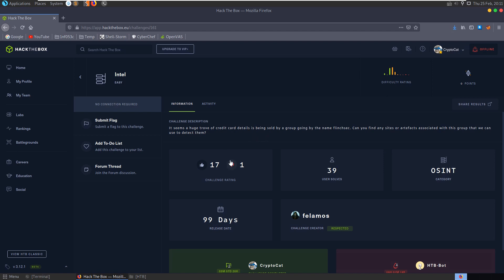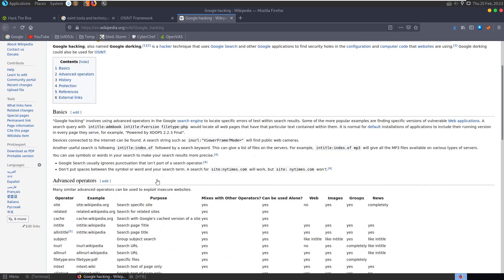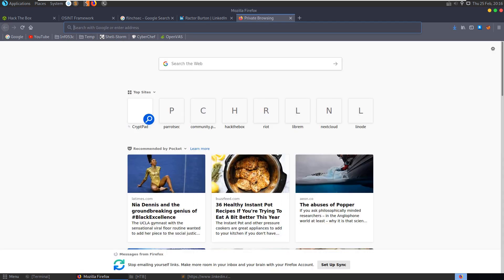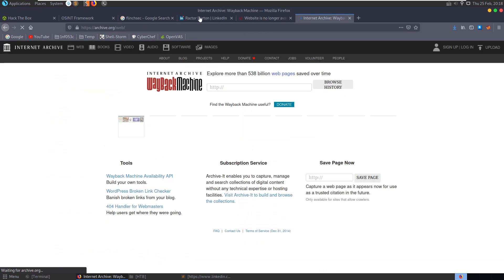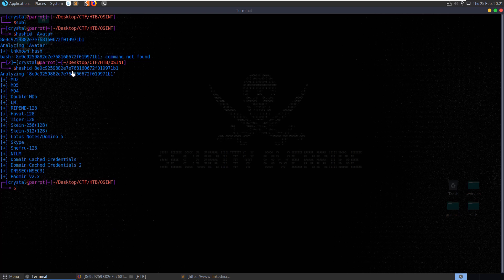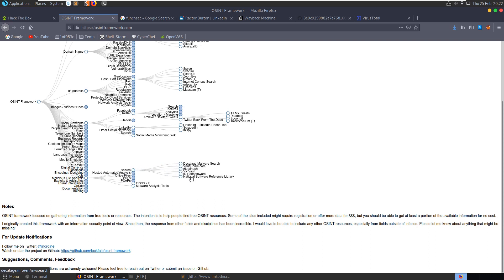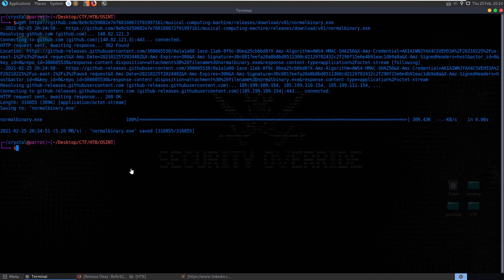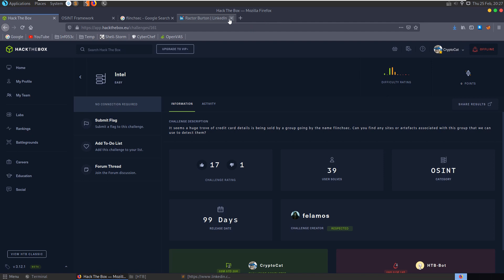Intel [easy]: HackTheBox OSINT Challenge (opensource intelligence)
Video walkthrough for retired @HackTheBox (HTB) OSINT challenge "Intel" [easy]: "It seems a huge trove of credit card details is being sold by a group going by the name flinchsec. Can you find any sites or artefacts associated with this group that we can use to detect them?" - Hope you enjoy 🙂

↢Chapters↣
Start - 0:00
Investigate OSINT tools/methods - 0:40
Google for intel on "flinchsec" - 2:56
Research website (w3h3lpp3opl3) - 5:16
Research GitHub accounts - 7:33
Analyse binary - 11:30